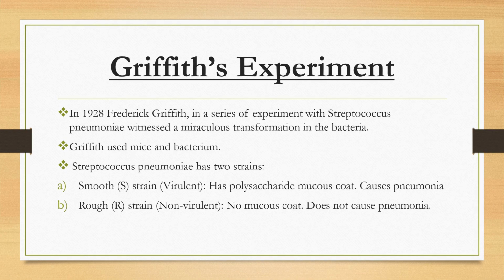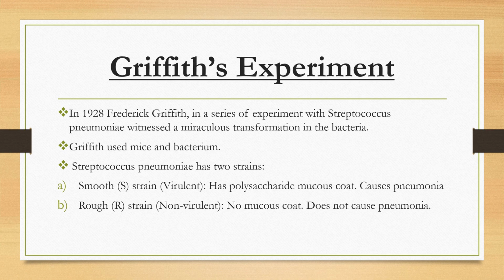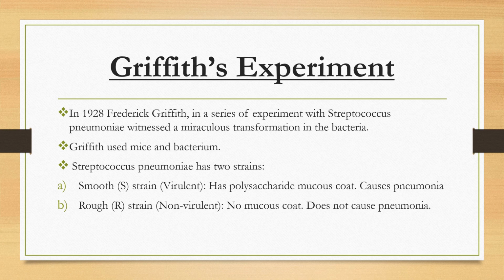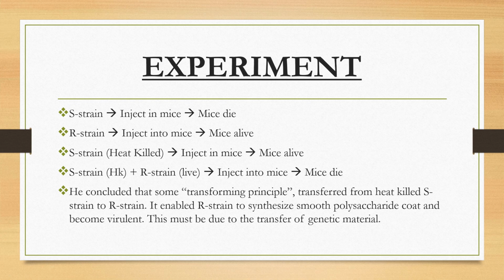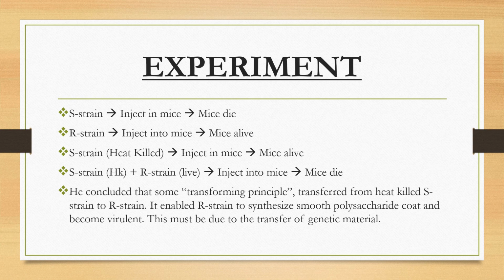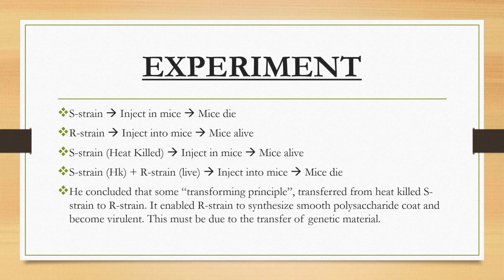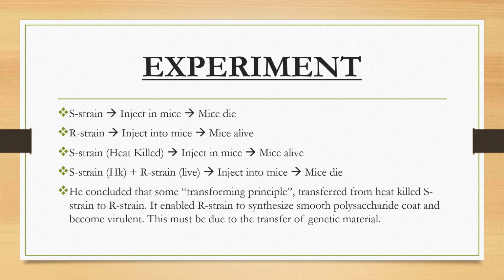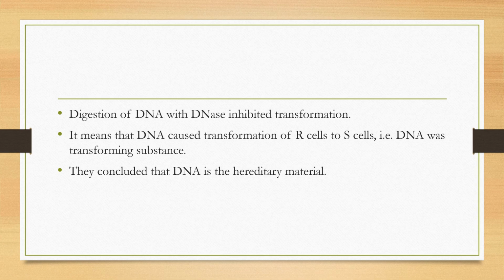Class 12 ll Ch 6 Griffith's Experiment ll By P.Nivedita Joshi